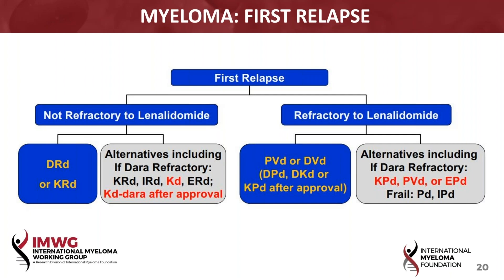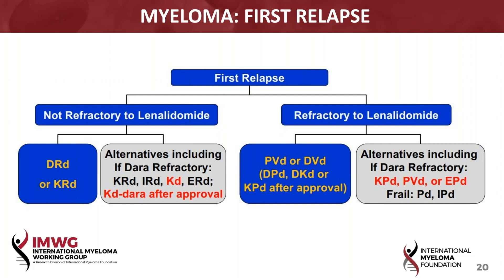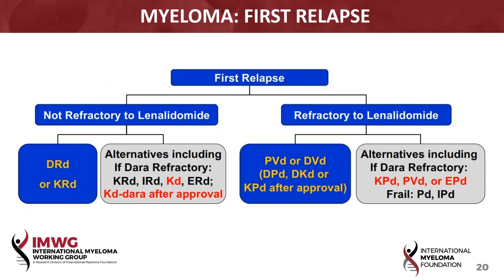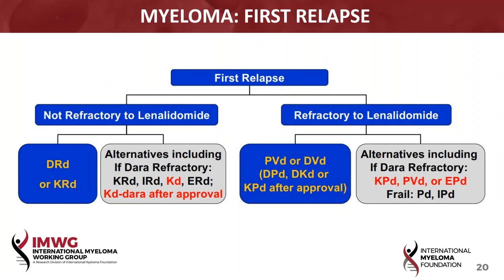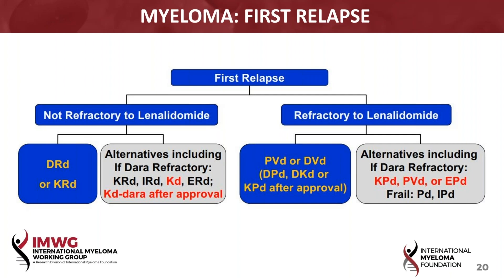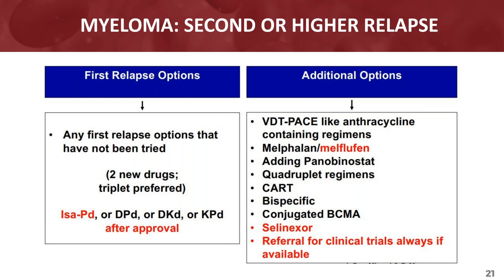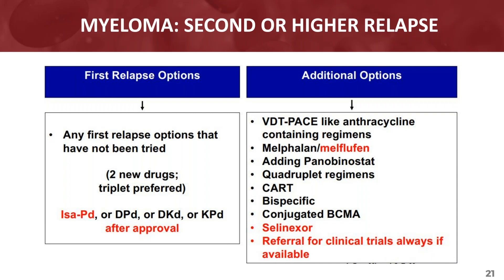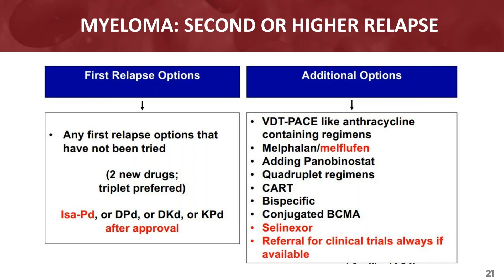Approaches to Relapse for Multiple Myeloma Patients - PFS Webinar 031420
Listen to the replay of the IMF Patient & Family Webinar. This features a panel discussion about the latest updates on maintenance for multiple myeloma led by IMF Chairman Dr. Brian G.M. Durie.

Panelists include Dr. Rafat Abonour of Indiana University, Dr. Paul G. Richardson of the Dana Farber Cancer Institute, and Patient Advocate, Yelak Biru.

This webinar includes the following topics of discussion:

COVID-19 (coronavirus): What are the symptoms? How to avoid Exposure?
Frontline Therapy: Are triplet regimens the way forward?
Maintenance: What are the recommendations for maintenance therapy?
Approaches to Relapse: What are current relapse options?
Novel Therapies: What can be expected in 2020?

Category
Nonprofits & Activism
License